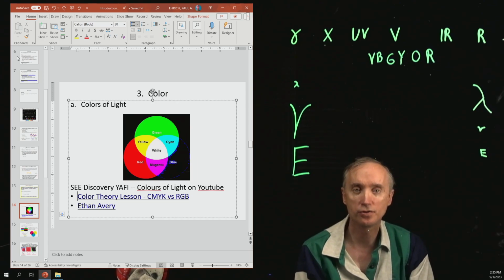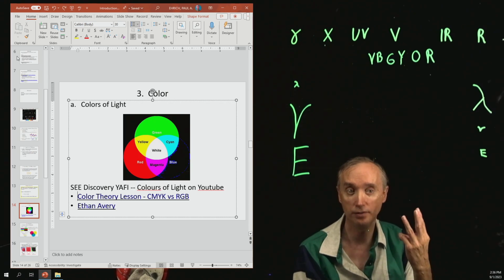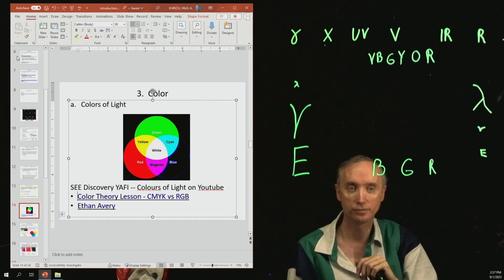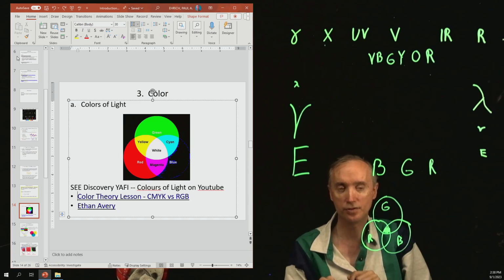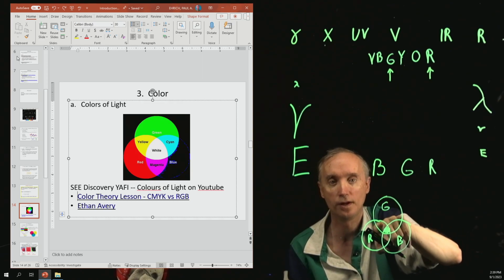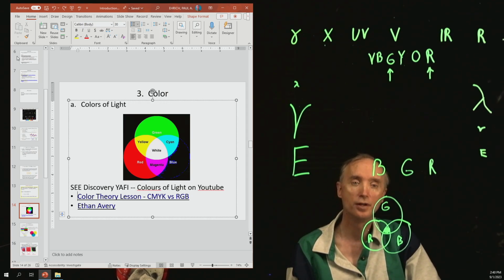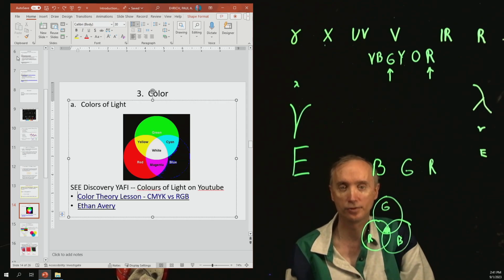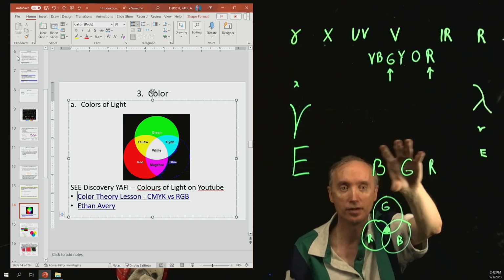Phy 17 5 Light Colors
In this segment about light you will learn about the three primary light colors and how they combine.